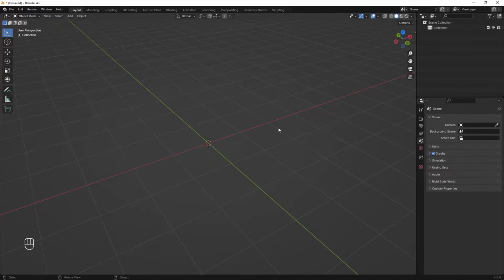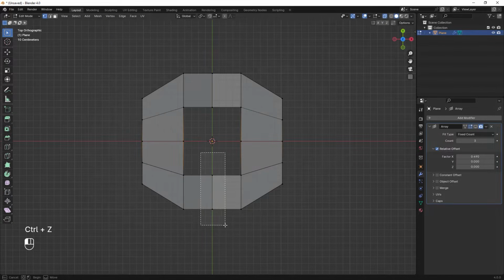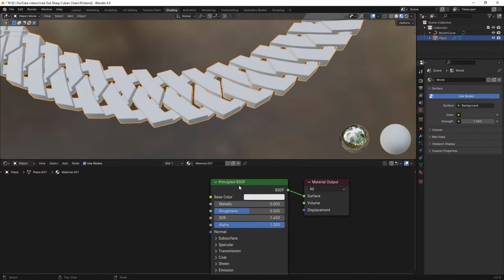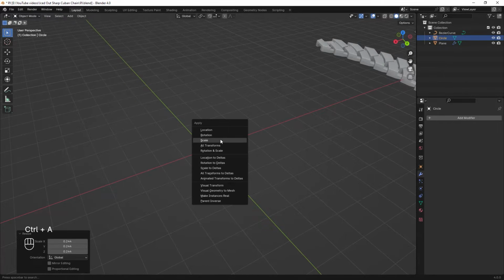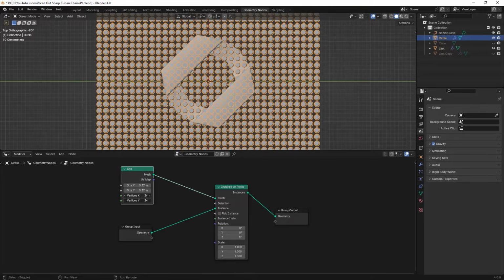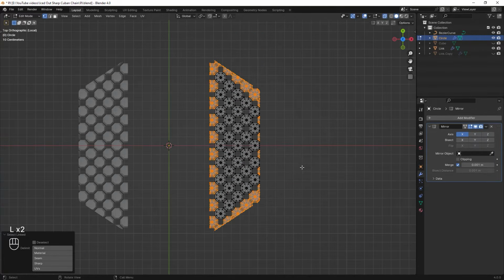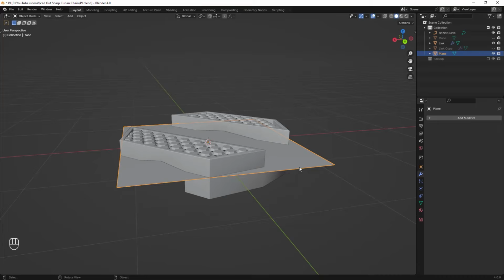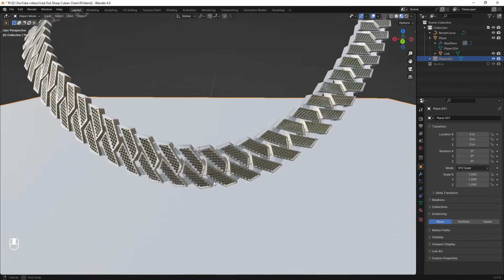Iced Out Cuban Chain Necklace in Blender | Tutorial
This is a blender 3d software tutorial teaching how to create a cuban chain necklace from scratch, including the whole process step by step such as 3d modeling, working with modifiers  and curves, creating materials (using only blender shading), and some tips and tricks when working with curves.

This type of asset can be used as game assets in games such as GTA online (Fivem), etc.

Ask any questions in the comment.

Chapters:
0:00 Intro
0:30 Modeling the Chain
8:25 Creating Materials
11:25 Modeling & Adding Diamonds
25:18 Deformation Fix
29:34 Outro